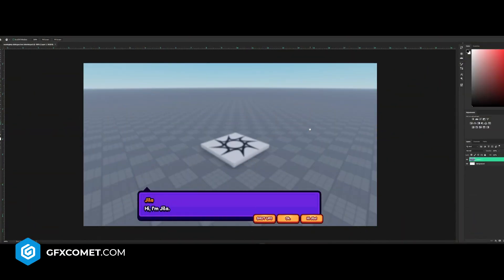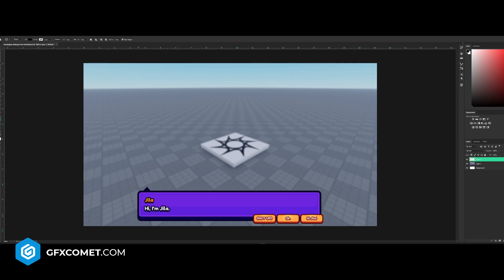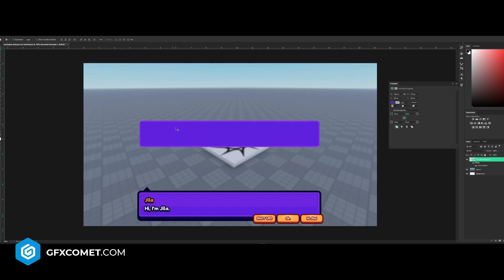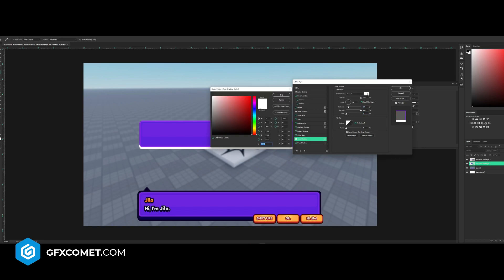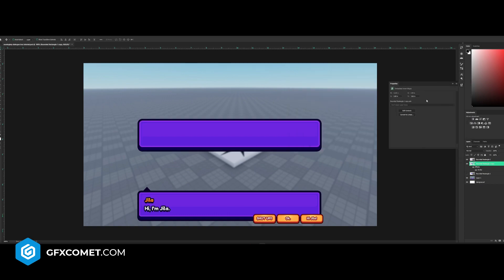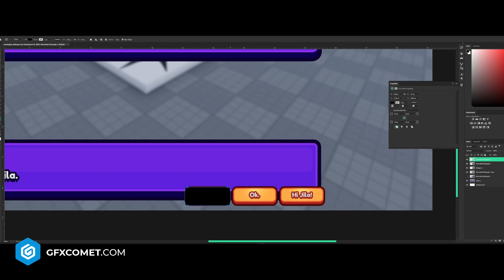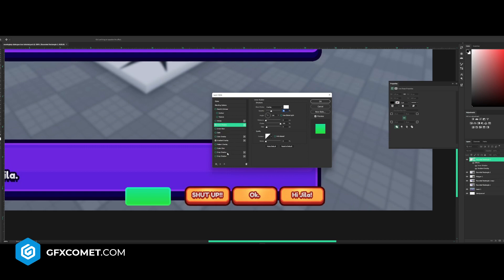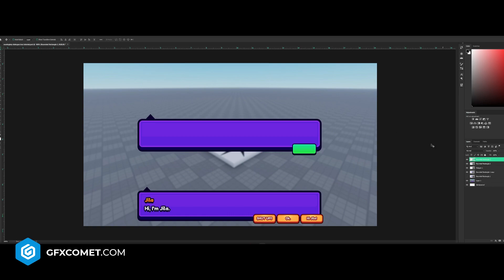How To Make Vibrant Dialogue Box UI Tutorial! (Roblox)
Social Media!